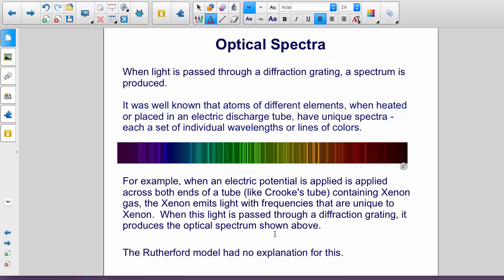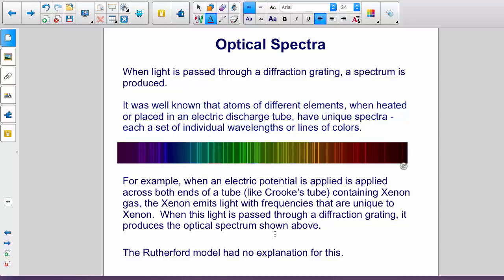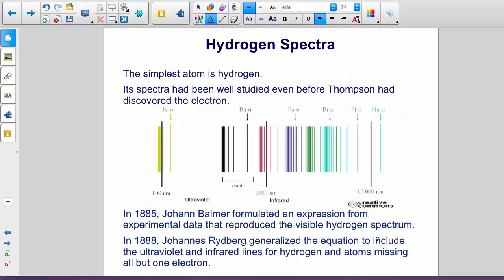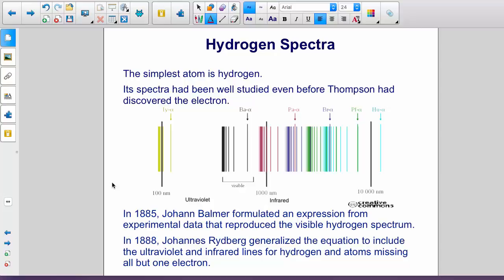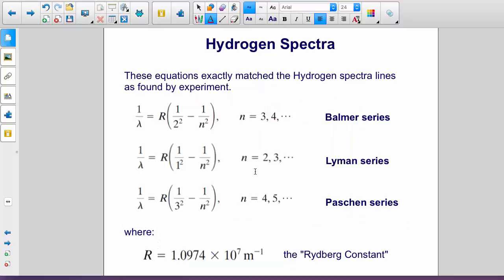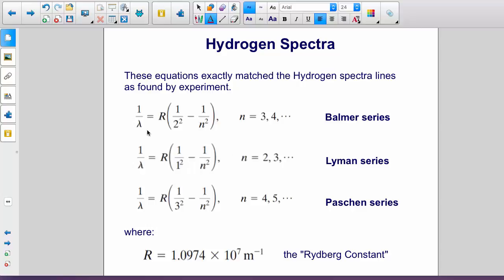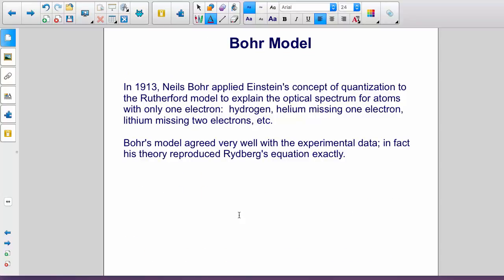AP 2 Quantum Physics Atomic Models part 2